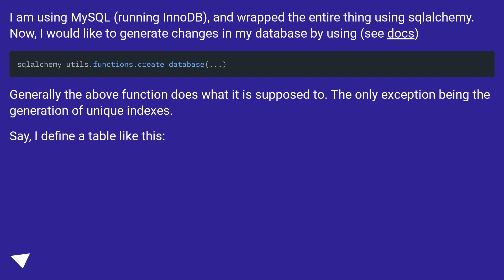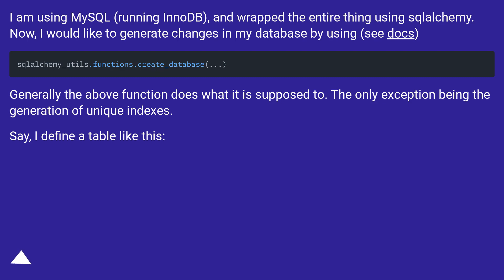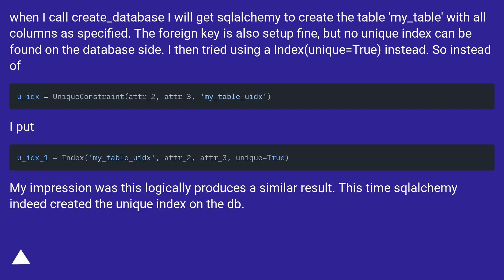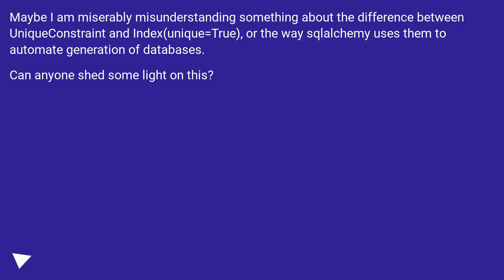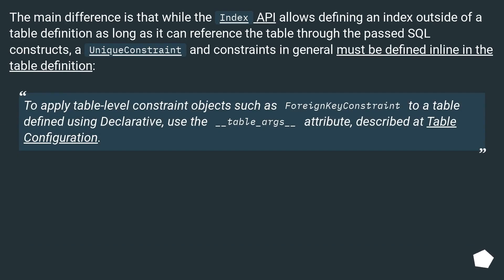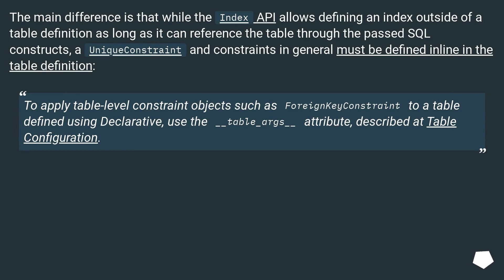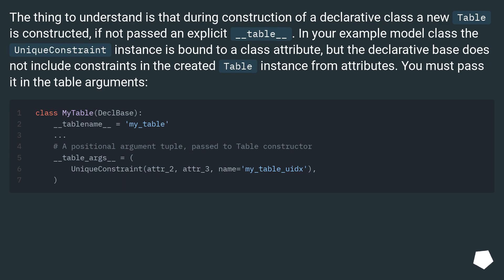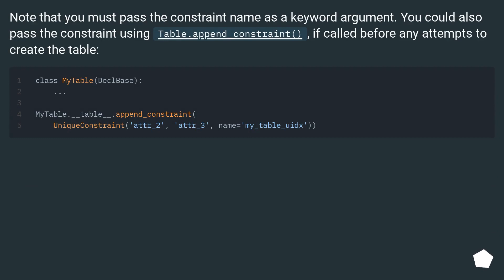slqlalchemy UniqueConstraint VS Index(unique=True)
Chapters
00:00 Question
01:49 Accepted answer (Score 6)
03:22 Thank you